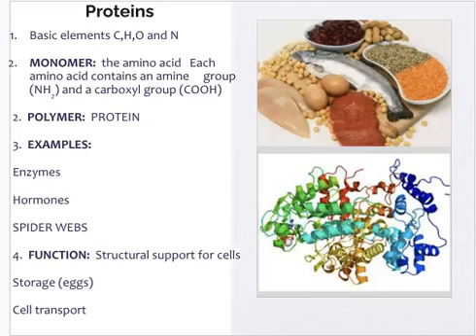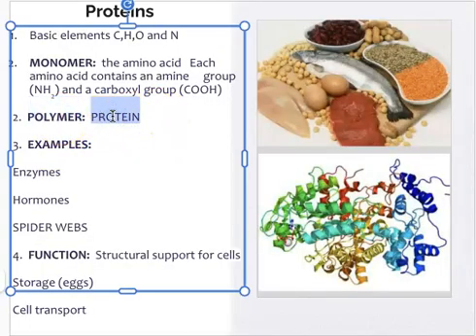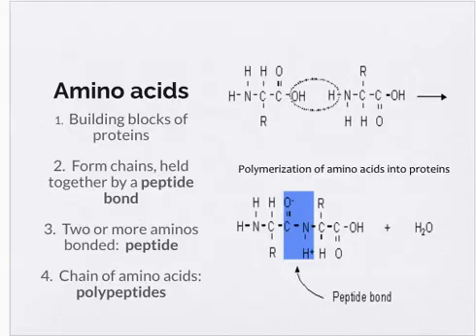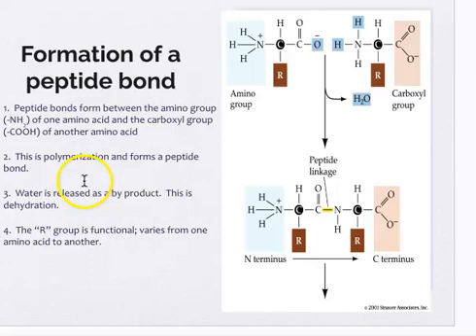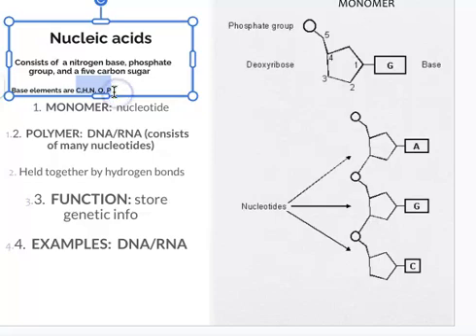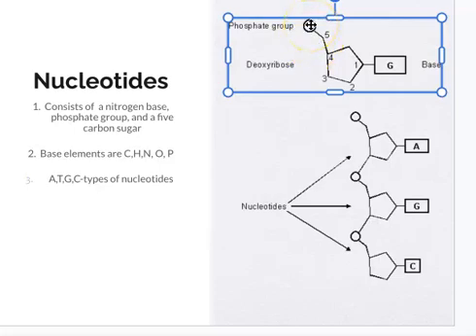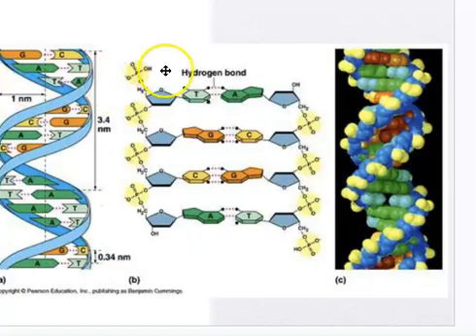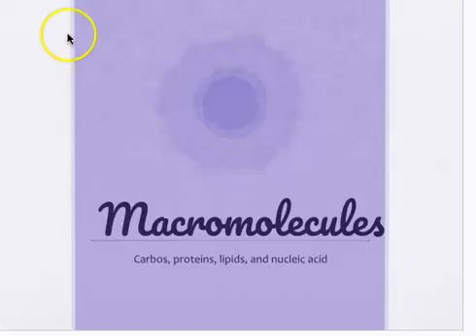Protein and Nucleic Acid